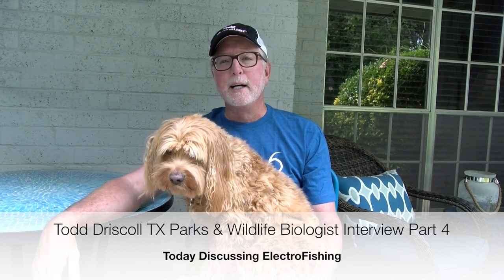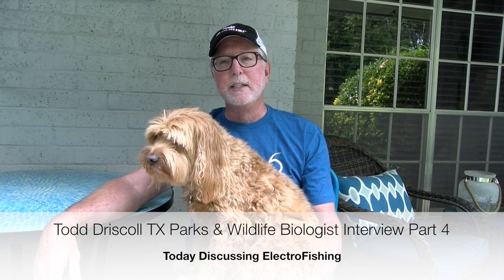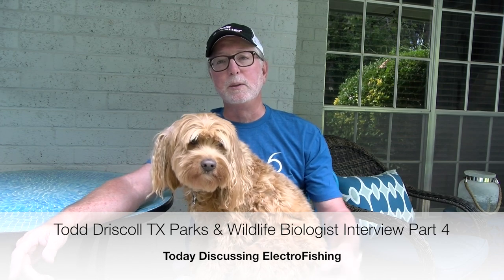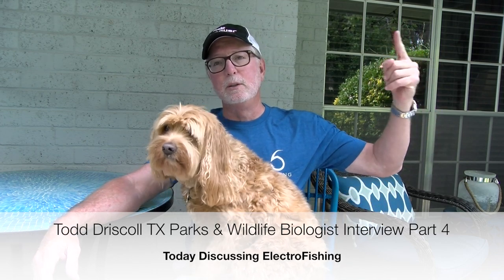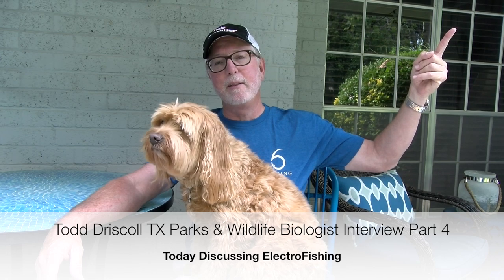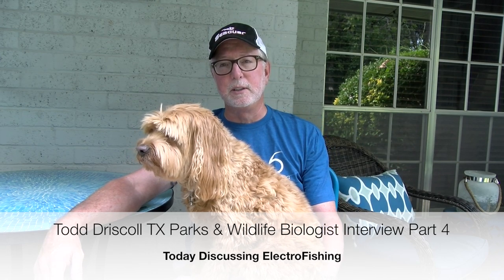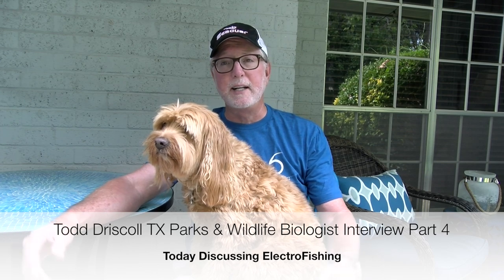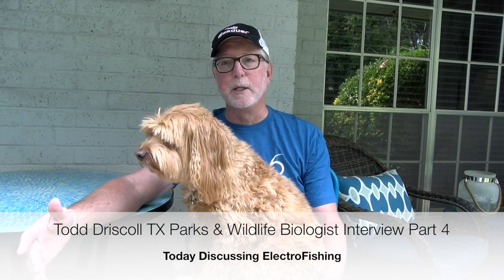Part 4 Todd Driscoll TP&W Biologist Discussing Electrofishing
Today Texas Parks & WIldlife Field Biologist Todd Driscoll Interview Part 4. Todd oversee's a large portion of East Texas lakes Including Toledo Bend and Sam Rayburn. In episode 4 of our interview he talks about electroshock fishing, or electrofishing. Where and when they do it, what a good rate of fish find is, where they see more or less fish. He also tells us about an upcoming study starting this fall on Toledo Bend where they are going to implant transmitters into 60 fish to track them for 2 full seasons, should be a fascinating study for us to learn about fish behavior.

Stick-on Bifocals for us old dudes

Avid Tournament angler, outdoor writer, have won a few Angler of the Year titles including the Cowboy BFL, and a second place AOY finish in the Okie BFL and many tournaments over the years. On my channel I show lake reports from Sam Rayburn and Toledo Bend, tournament footage, footage on how to practice for tournaments, product reviews, map study, how to read and interpret your electronics, equipment, all the things that I’ve gone looking for from other sources over the years.

If you plan to do any shopping, using our links before doing your shopping at Tackle Warehouse is the single greatest way to support Ken Smith Fishing! You won't be able to even see a difference but they'll know you're part of the Ken Smith Fishing family and like what we are doing! Use this link please

For Sam Rayburn navigation and map tips see these two playlists

Mercury Fury 3 blade 24 pitch…fastest on my boat